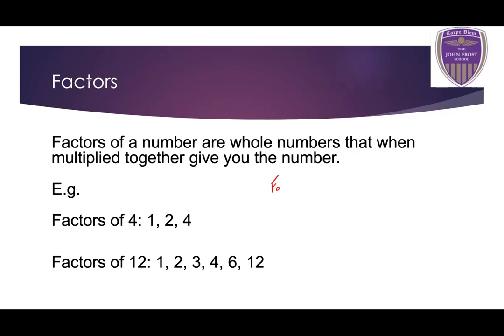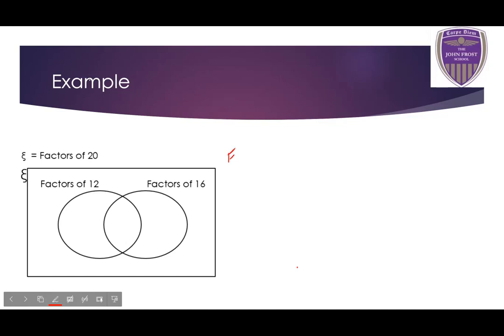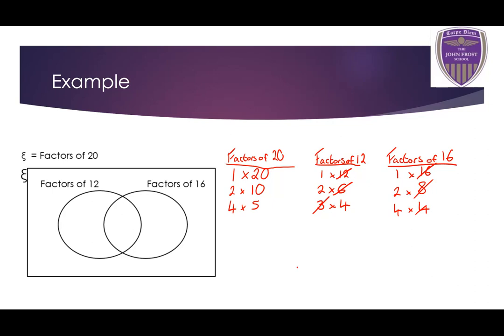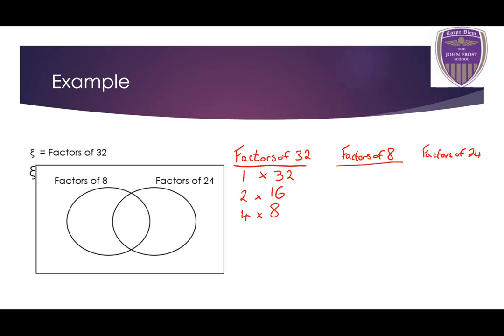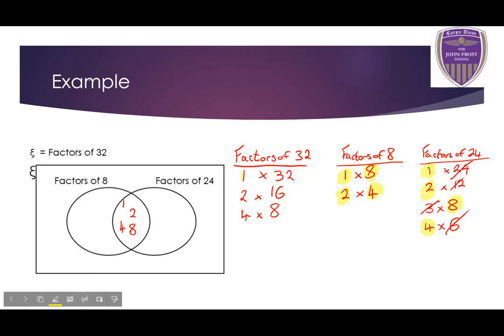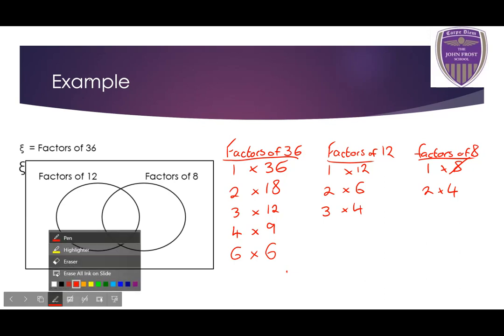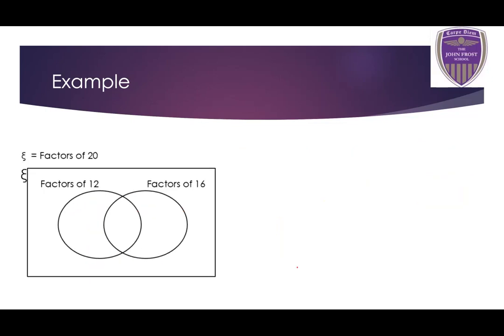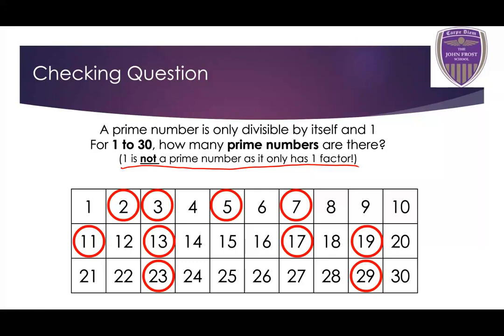#264 Year 7 Scheme 1 Factors